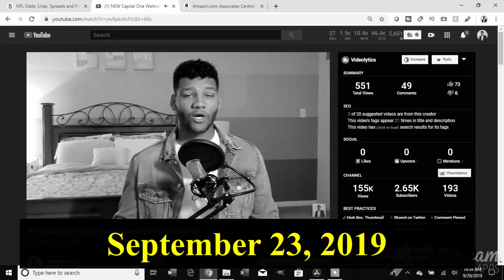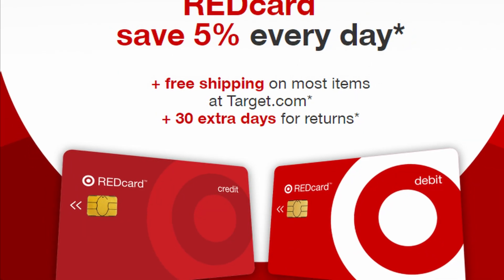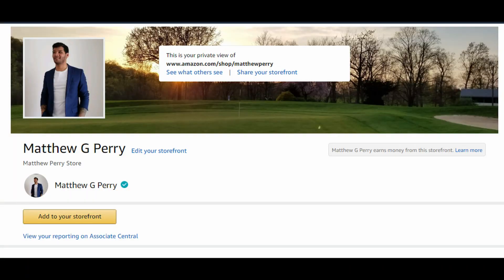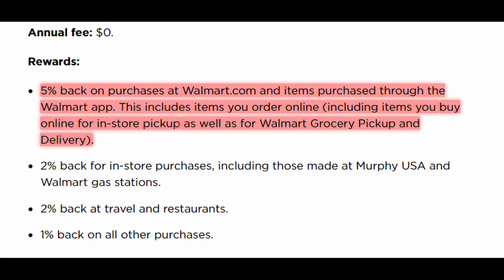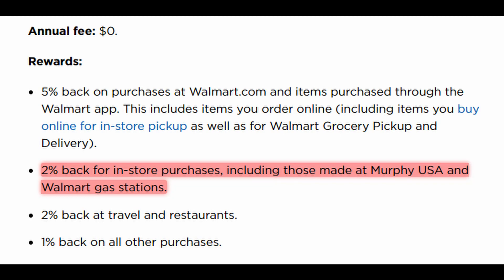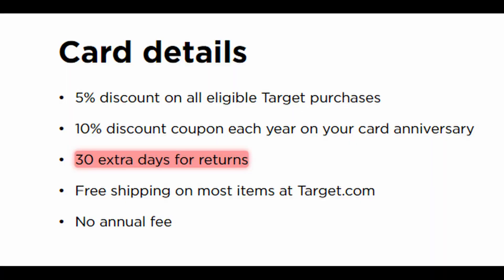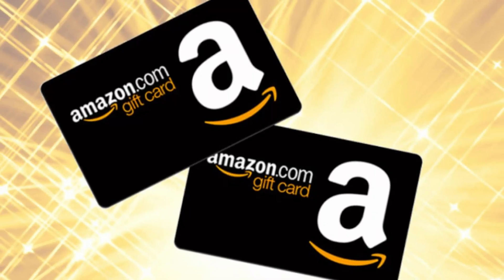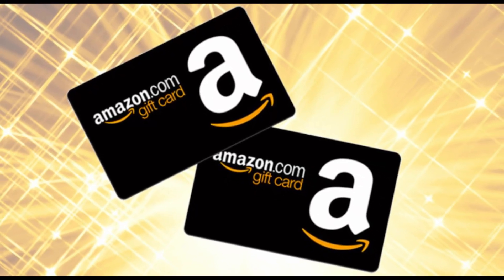Best Store Cards | Walmart Credit Card Vs Target Credit Card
In this video, I would like to do a comparison video with the New Walmart Credit Card and The Target Credit Card. This is inspired by the fact that I believe the Walmart card is trying to compete with the target card that has been around for some time now. People compare the two store all the time so why not compare the credit cards. Below are the deals for the Walmart card and the Target card, if you wanted to now all the details of the cards without watching the whole video. If you want to know my opinion on which card is better, then you will have to watch the video. I hope that you enjoy the video and I earned your like on this video.

Matthew G Perry Store:

Walmart Card
• $0 Annual Fee
• 5% back on purchases at Walmart.com and items purchased through the Walmart app.
• This includes items you order online (including items you buy online for in-store pickup as well as for Walmart Grocery Pickup and Delivery).
• 2% back for in-store purchases, including those made at Murphy USA and Walmart gas stations.
• 2% back at travel and restaurants.
• 1% back on all other purchases.

Target card
• $0 Annual Fee
• Free two-day shipping on all purchases
• Exclusive offers such as “buy two, get one free” books
• An extended return period (30 extra days) on all eligible items
• Close Loop Card